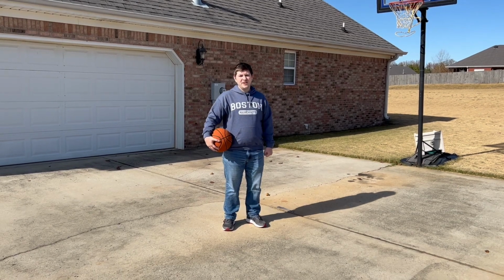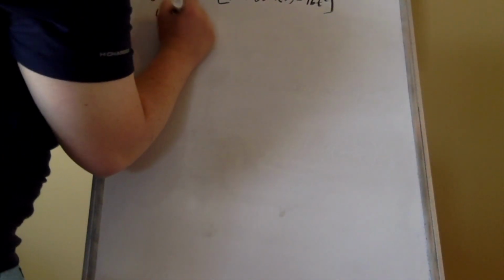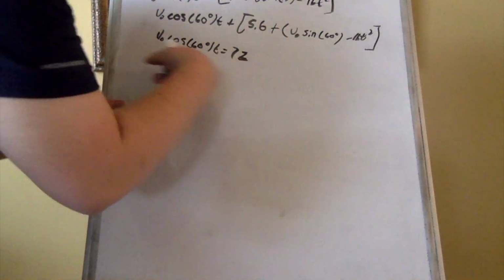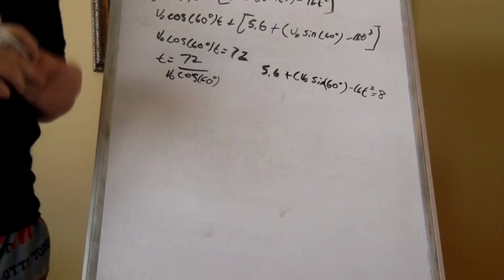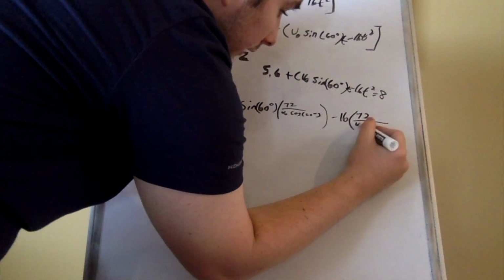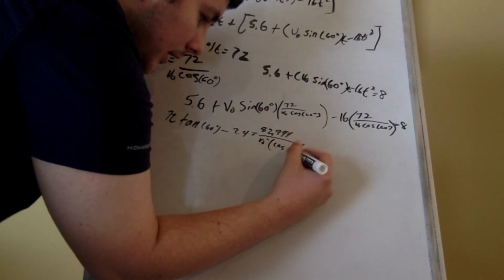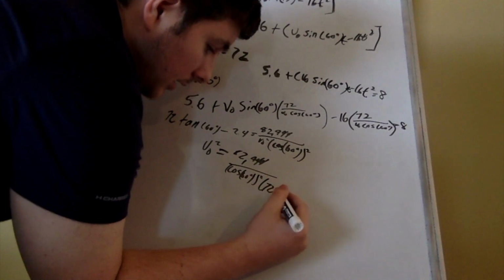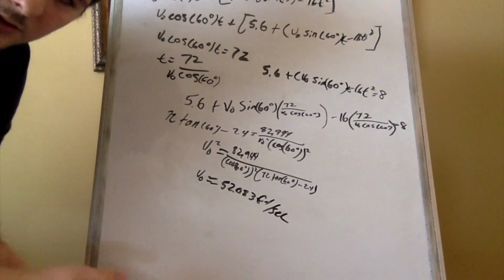Math Project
This is my calculus 3 velocity demonstration.